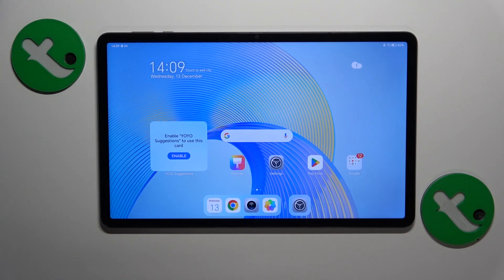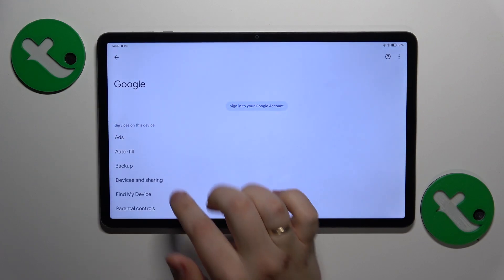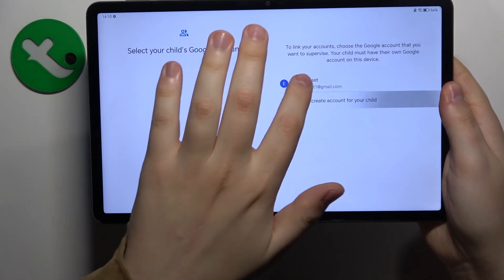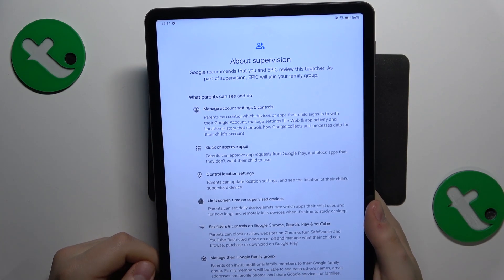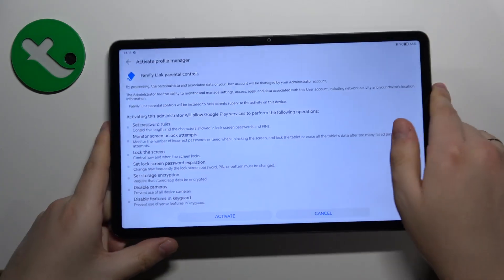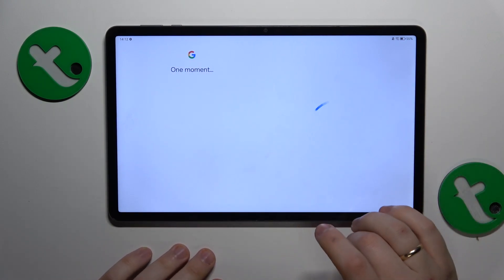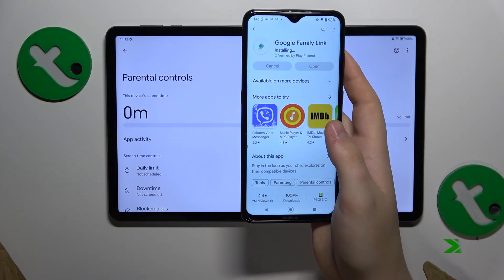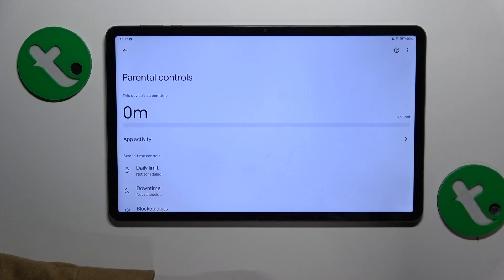How to Set Up Parental Controls on HONOR Pad X9 - Google Family Link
Empower your parenting with the Google Family Link on the HONOR Pad X9! This tutorial guides you through putting your device under parental supervision. Learn step-by-step how to manage app usage, set screen time limits, and ensure a safe digital environment for your child. Watch now for a secure and controlled experience on the HONOR Pad X9.

How to set up parental supervision on HONOR Pad X9? How to enable and configure parental controls on HONOR Pad X9? How to put a HONOR Pad X9 tablet under parental supervision on HONOR Pad X9?